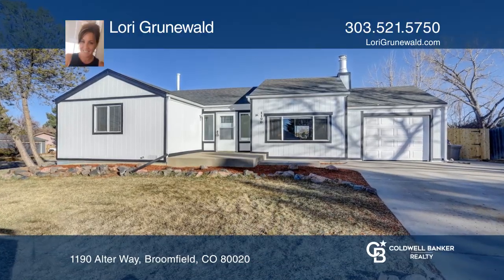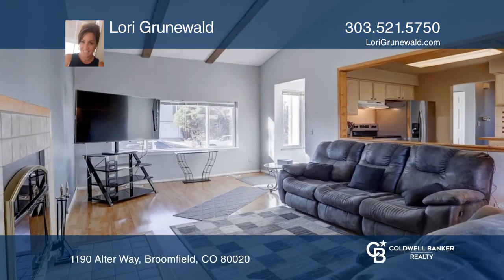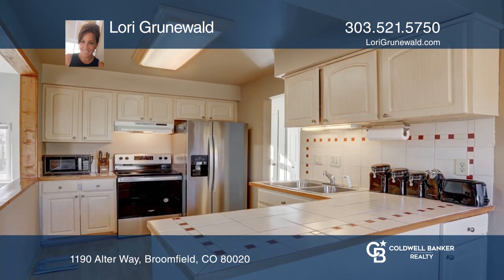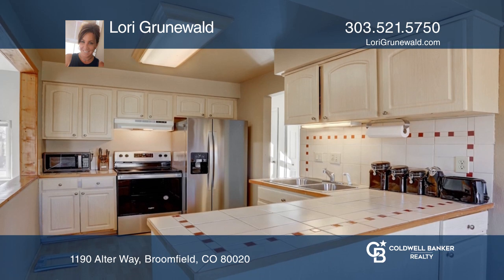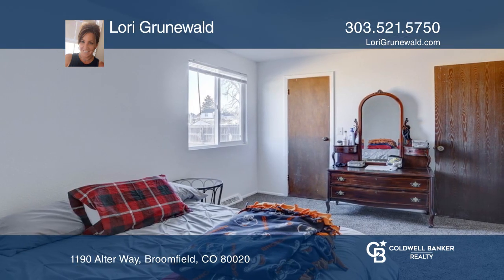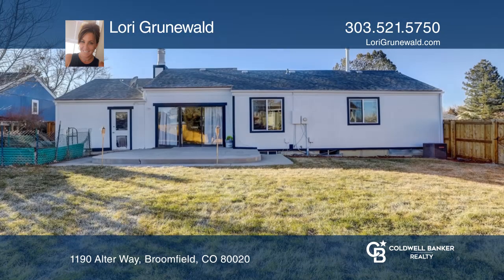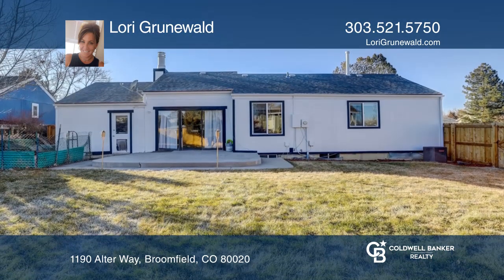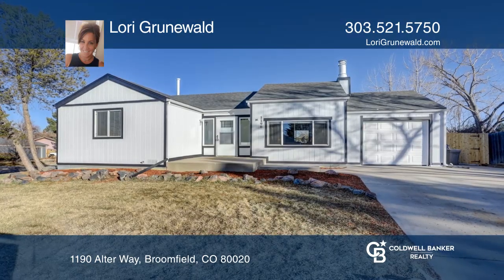Lori Grunewald presents 1190 Alter Way Broomfield, CO | ColdwellBankerHomes.com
1190 Alter Way, Broomfield, CO

This home is located in the highly sought after Boulder Valley School District. Most everything is new including the following: newer roof and gutters in 2017, new central air conditioning and furnace in 2019, newer hot water heater, new windows in all of the bedrooms and kitchen in 2020, new front